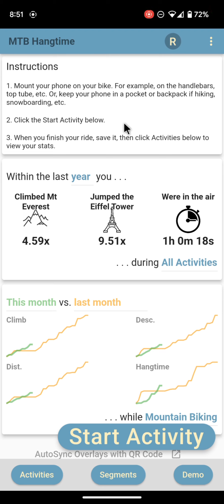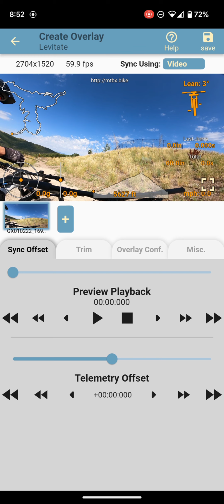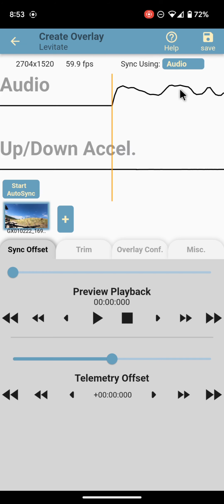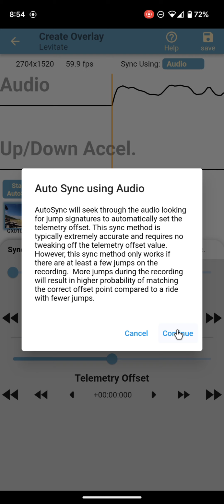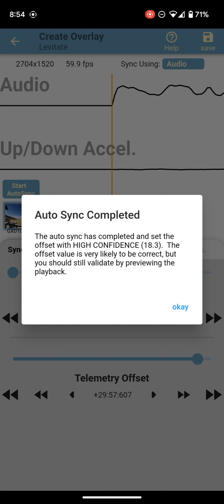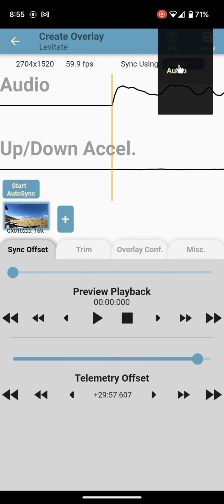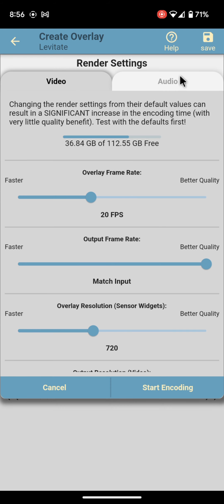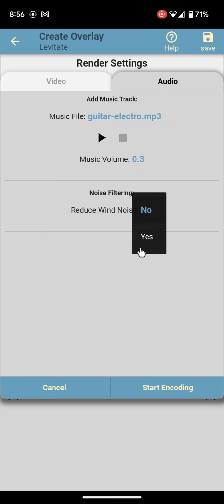Create your own overlay with MTB Hangtime (with Audio AutoSync)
In this video I will show you how to create your own telemetry overlay with the MTB Hangtime app.